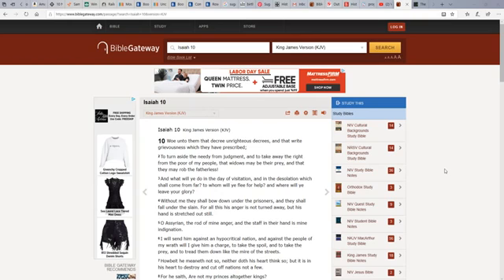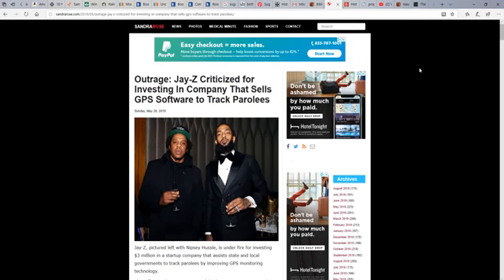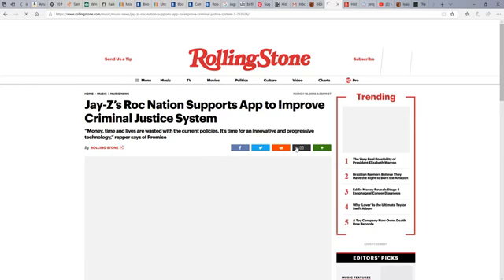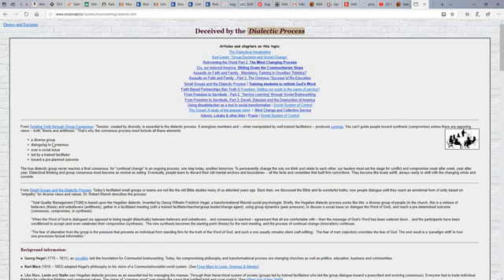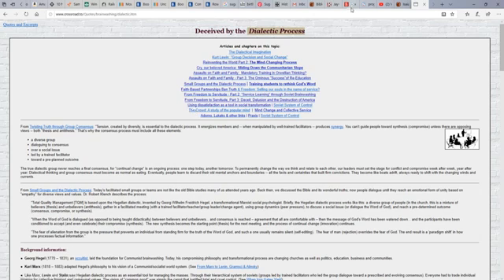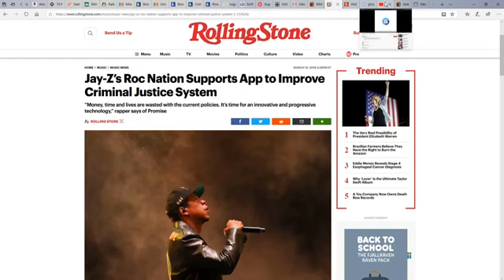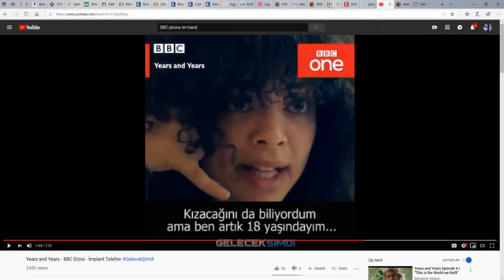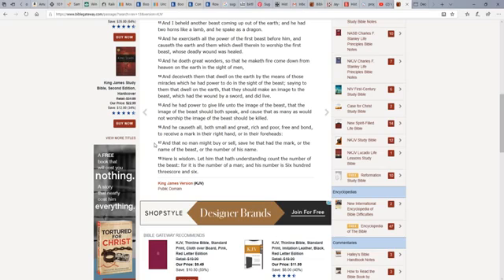Progressive Technology Will Lead to The Chip!!!! (GMSSatellite144)